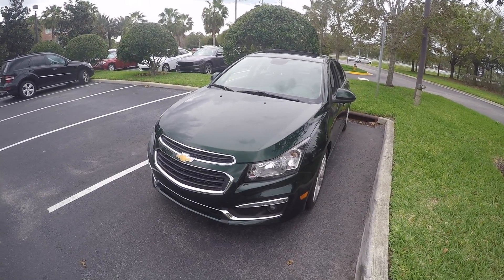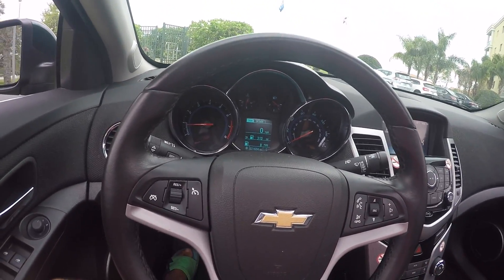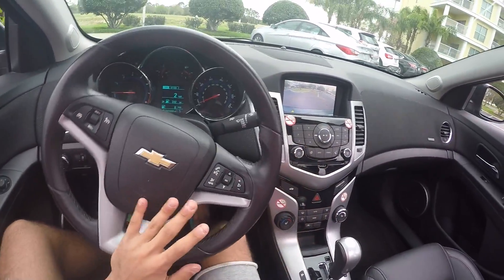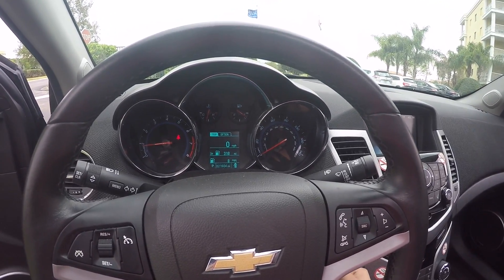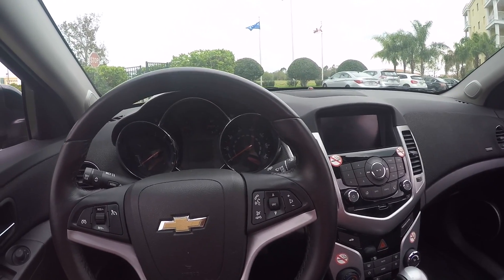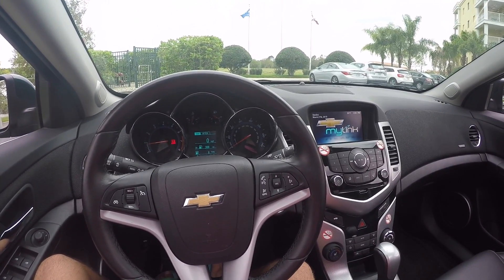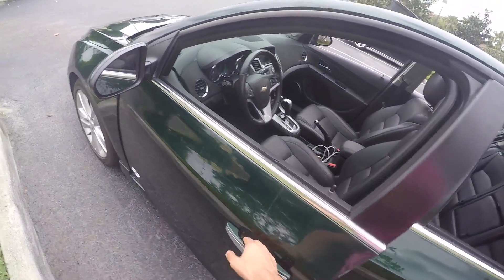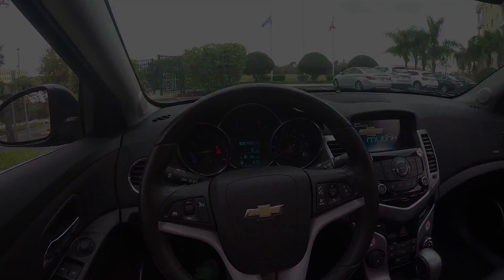Chevy Keyless Entry Security Flaw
While experimenting with this 2015 Chevy Cruze LTZ rental car, I discovered this flaw in Chevy's Passive Entry system. Some may see it as a protection from being left stranded if you accidentally leave the key outside of the car after it has already been started, however I personally see it as a security flaw. Leave your opinions on this videos down below, I'd love to hear what you all think!